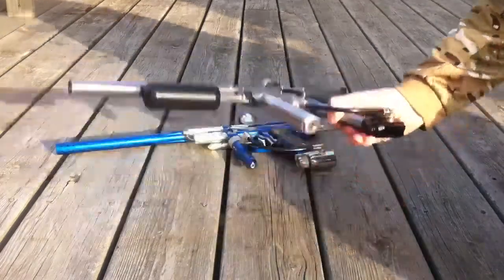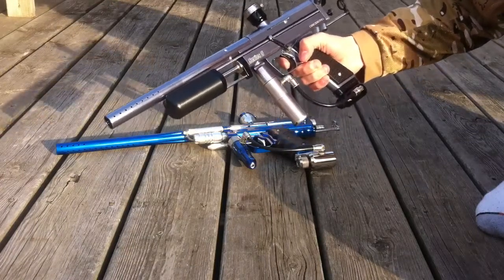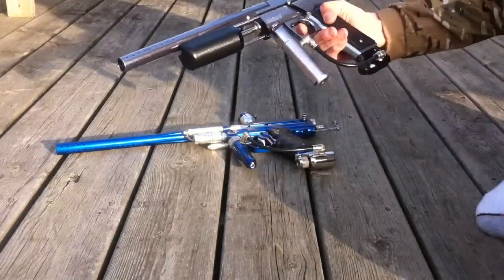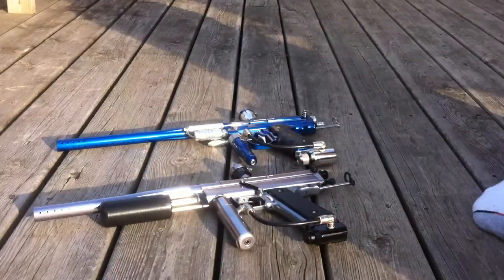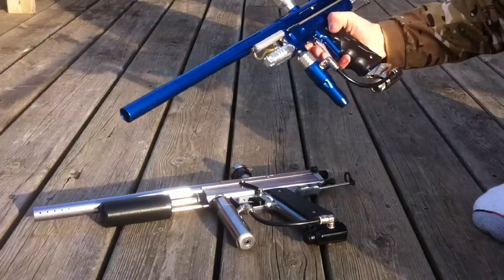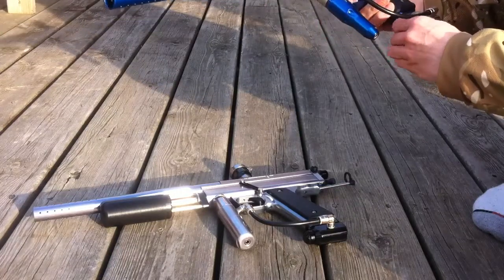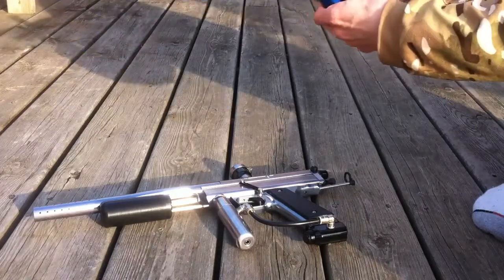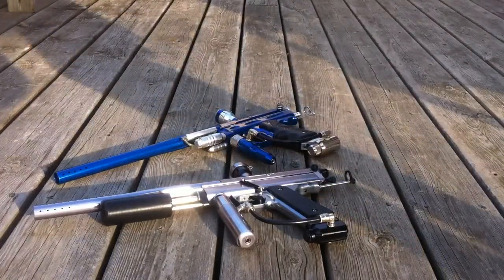Both markers i own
The only two markers I own right now